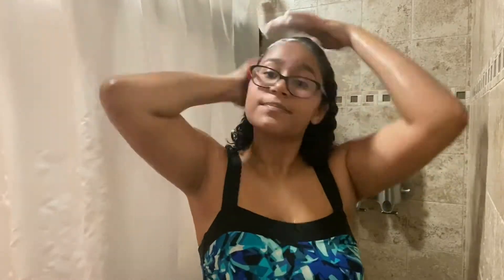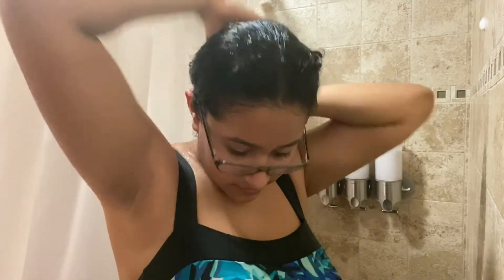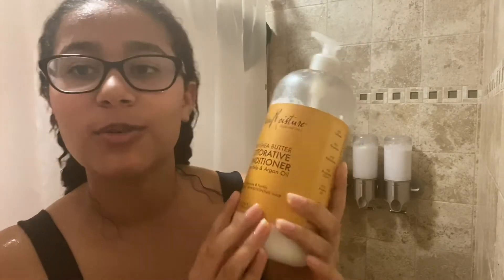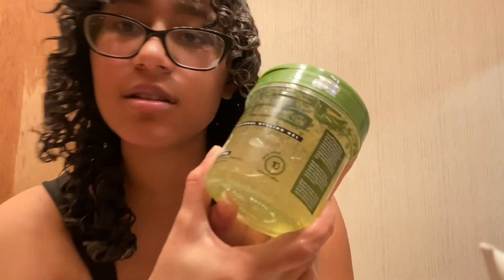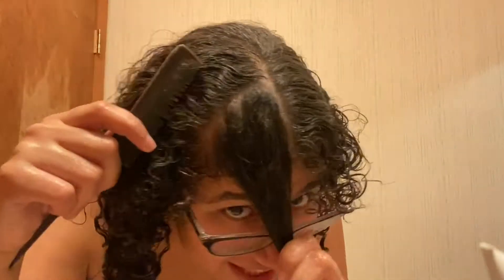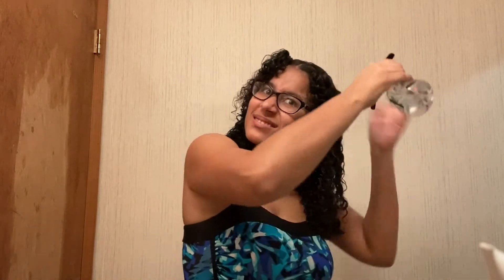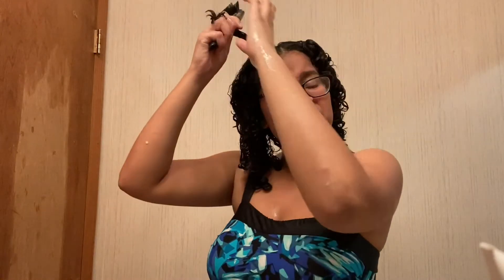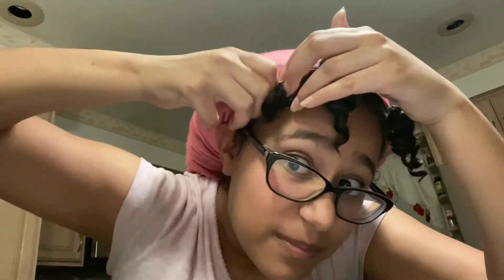My 3B/3C Curly Hair Routine (Beginner Friendly) (Styling & Washing Tips)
It's been a while, but I'm back! I wish I had this video in middle school tbh.

I've also been rebranding myself and I'm no longer Cake Annihilator on Youtube. I'm currently 18 and I have plans for making videos that are centered around growing up, college, school, and my hobbies. I just want to be my authentic, quirky self and share what I learn with you guys.